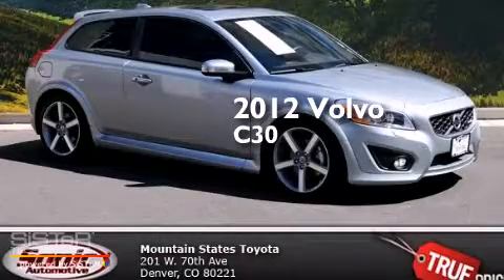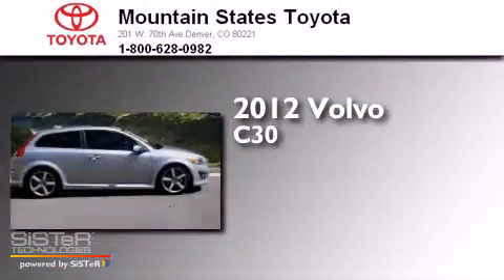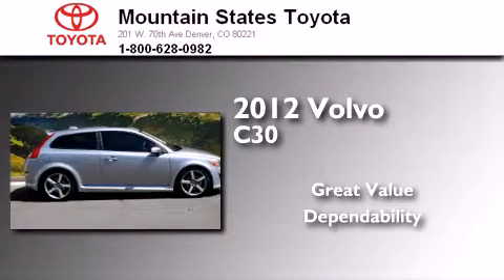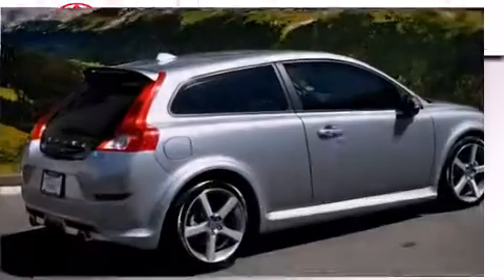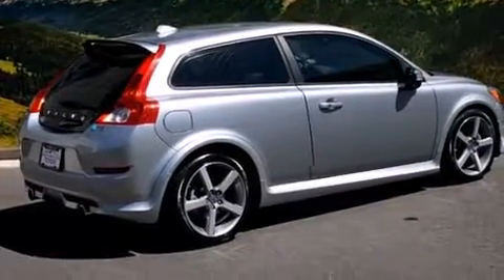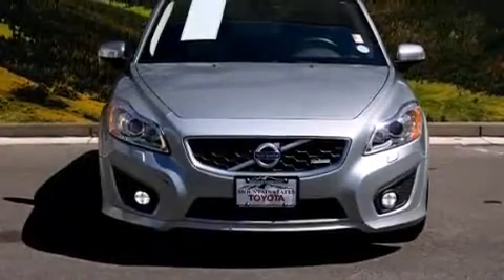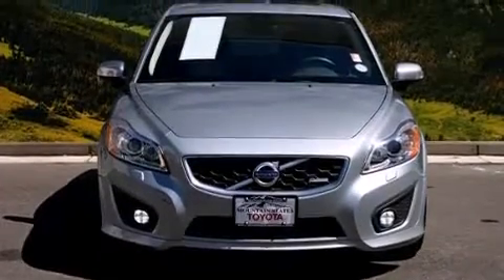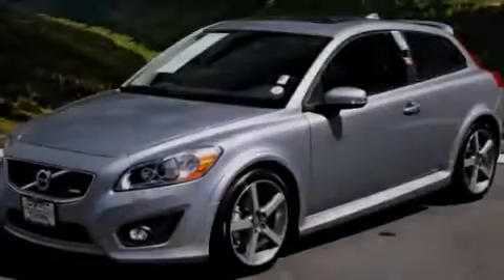2012 Volvo C30 Denver CO 80221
We've been honored to serve the Denver CO area , we promise that your experience at our dealership will exceed your expectations ! Year : 2012 Make : Volvo Model : C30 Engine : 2.5L I-5 cyl Exterior : Gray Miles : 21,579 Interior : Black Mountain States Toyota 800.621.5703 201 W. 70th Ave. Denver , CO 80221 Pre-Owned 2012 Volvo C30 Denver CO